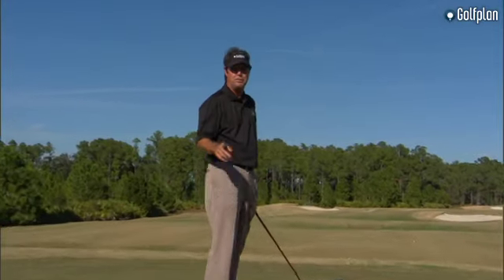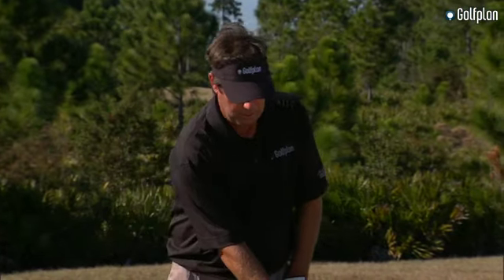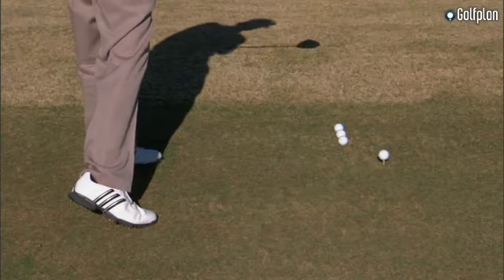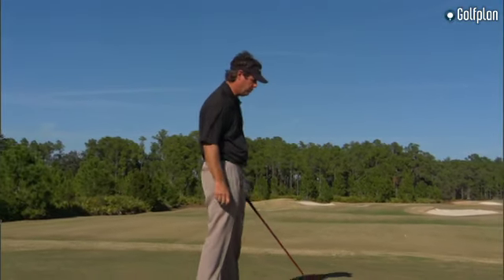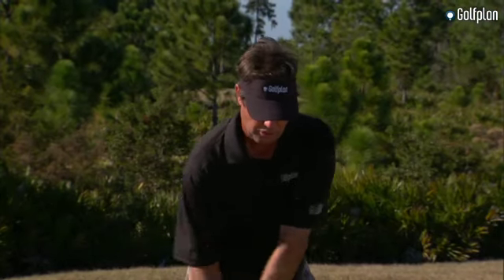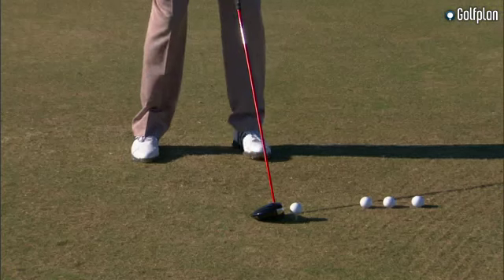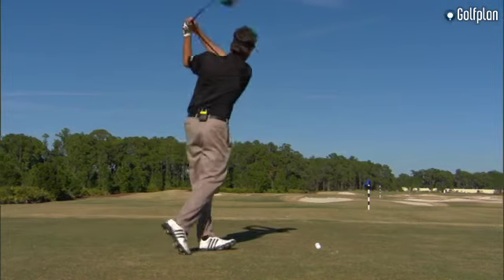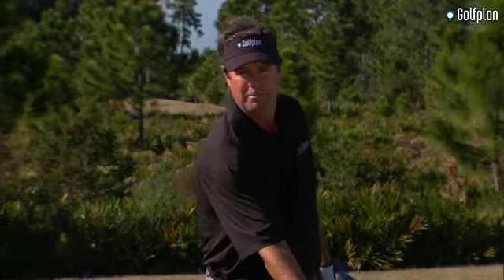Golfplan : Driving : Hook: Straight Pull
An over-the-top swing path causes a pull to the left. Ensure proper swing path by focusing on where the clubhead exits after impact.